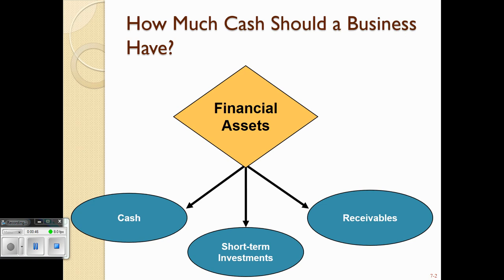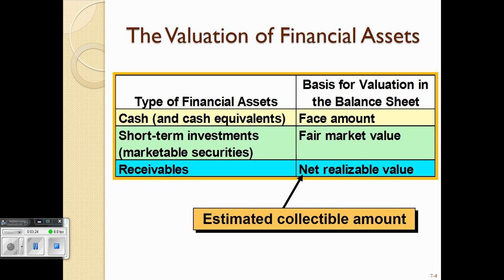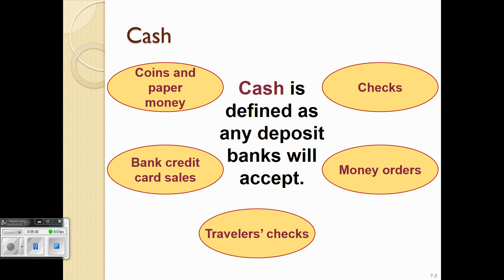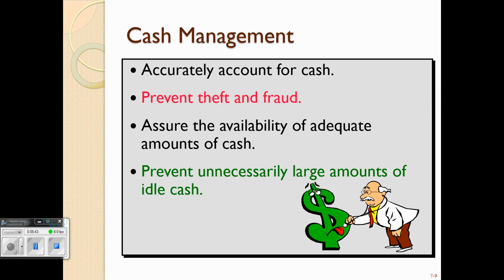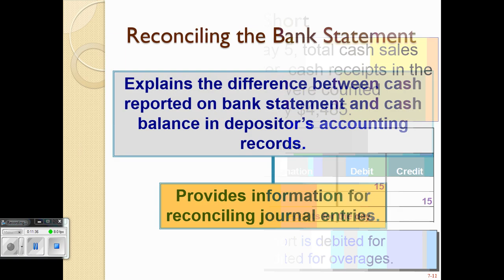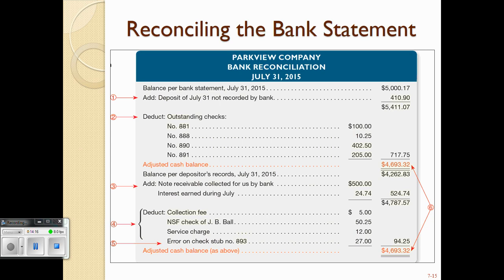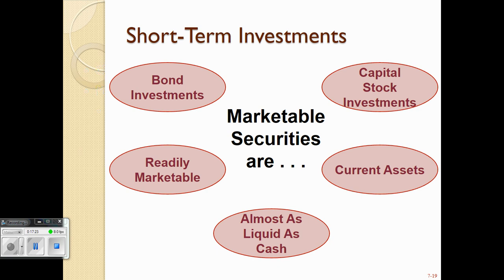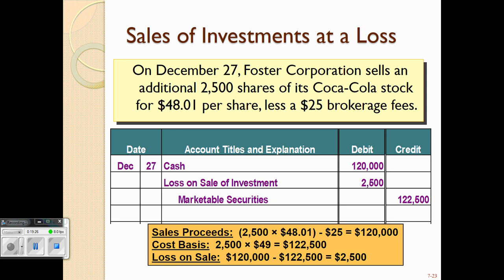Accounting Chapter 7 Part 1